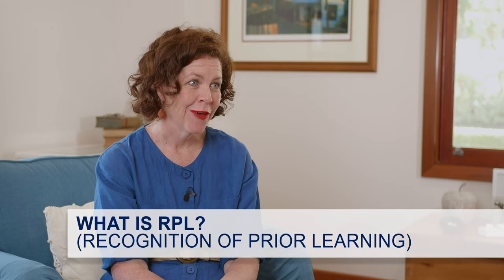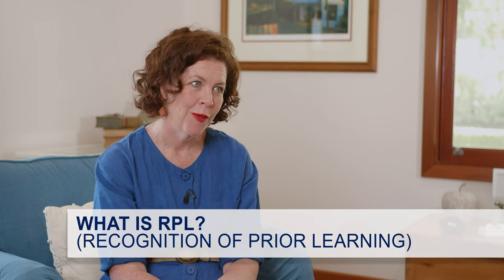What is RPL?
Churchill Education Co-Founder Tricia Velthuizen explains RPL. RPL is short for Recognition of Prior Learning. A process through which your skills, knowledge and experience can be converted into nationally recognised qualifications. In this video you will also find out more about the process, how it is an alternative to studying what you already know, and why someone would want to use it.

Churchill Education is a family-owned registered training organisation based in Samford, just outside Brisbane. Since 2006 we have been specialists in recognition of prior learning; a process through which your skills, knowledge and experience can be converted into nationally recognised qualifications.

We have over 50 qualifications on our scope, ranging from Certificate III & IV, up to Diplomas, Advanced Diplomas and even Graduate Diplomas.

Qualifications include Leadership and Management, Work Health and Safety, Security and Risk Management, Business, Government Investigations, Project Management, Human Resources Management and Logistics.

LIKE TO KNOW MORE?